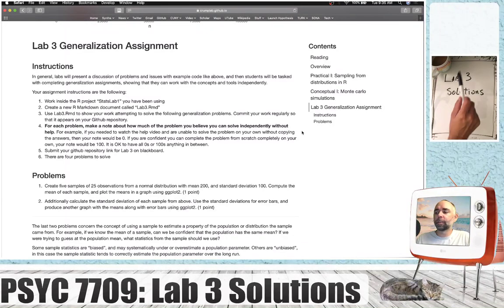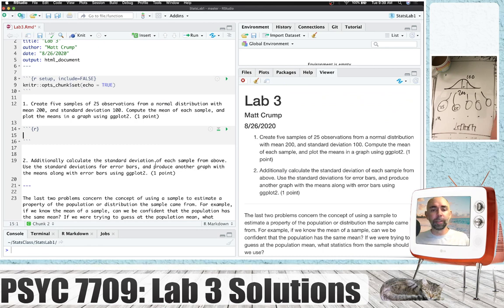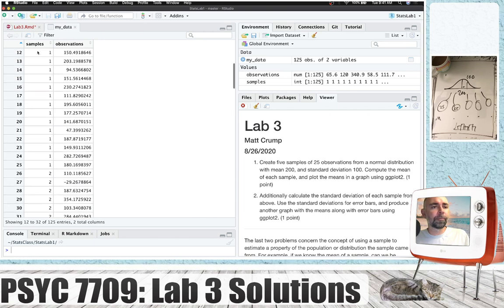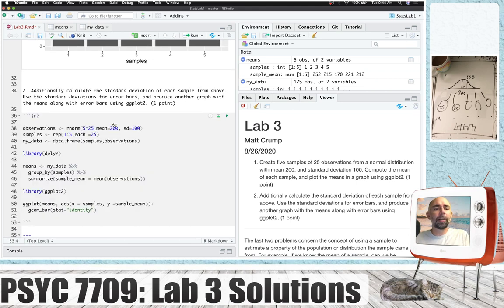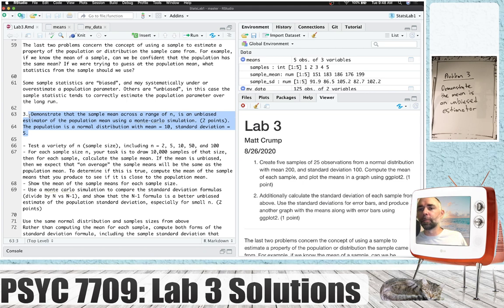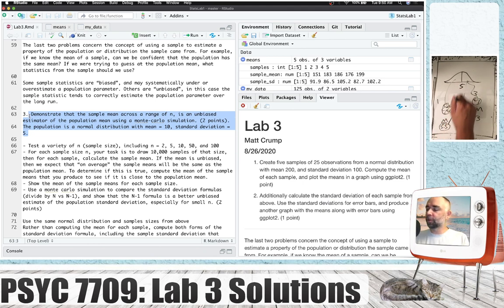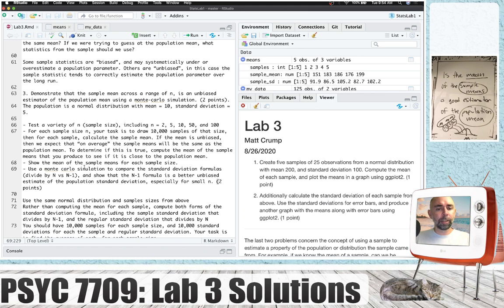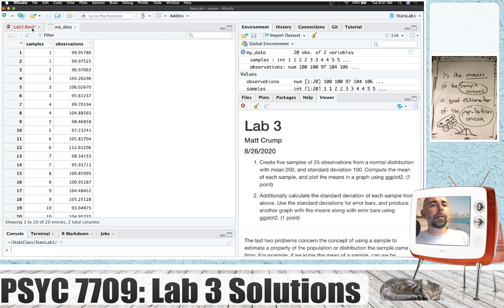PSYC 7709: Lab 3: Solutions to generalization assignment